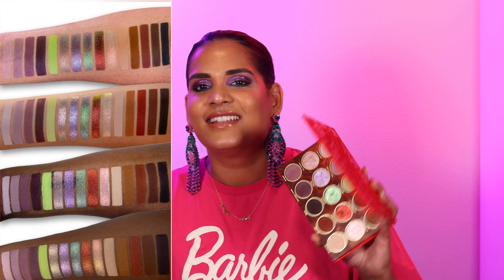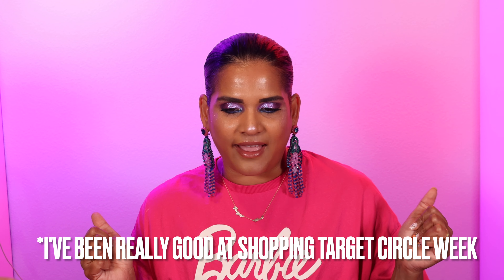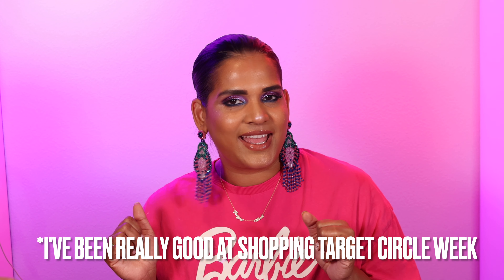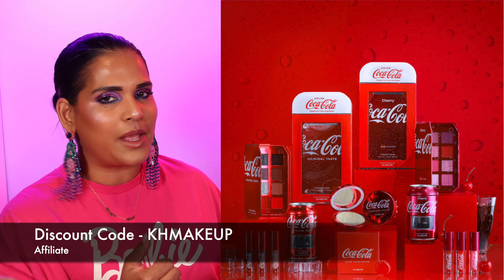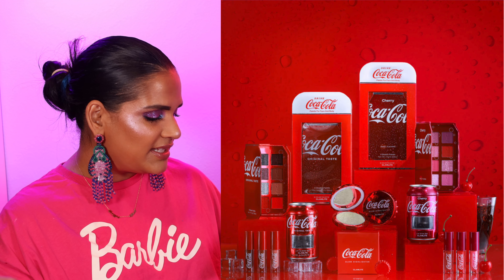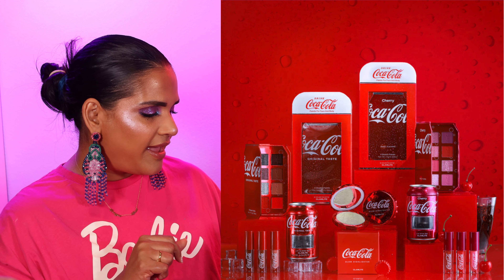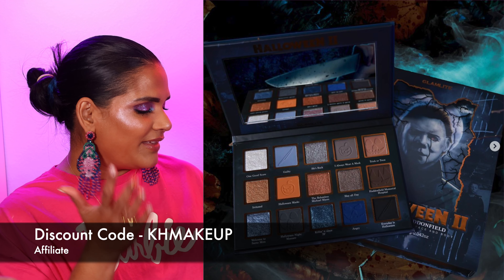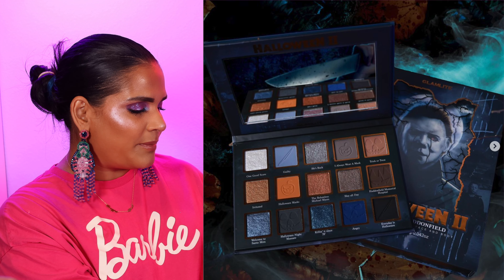Glamlite is moving on! Blend Bunny x @RobertWelsh & All the Hourglass Launches are looking the same!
Today's video is all about

- - Makeup Details - -
Video Tutorial on this Eye Look - coming soon

Shade reference ?